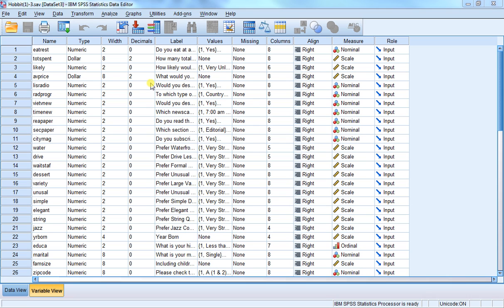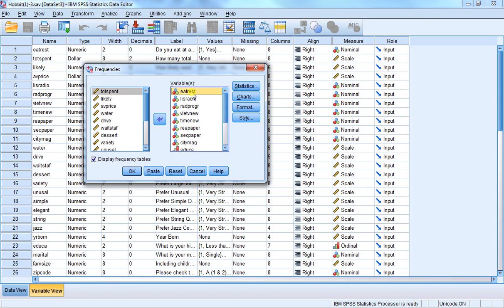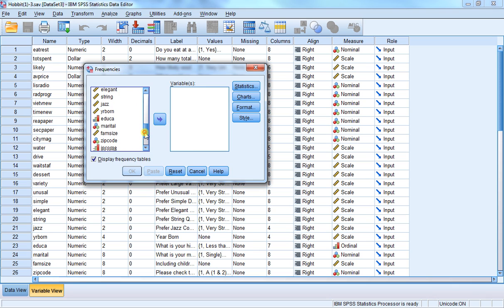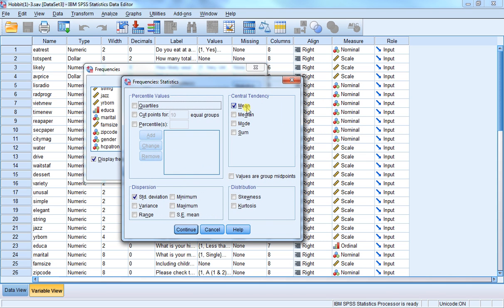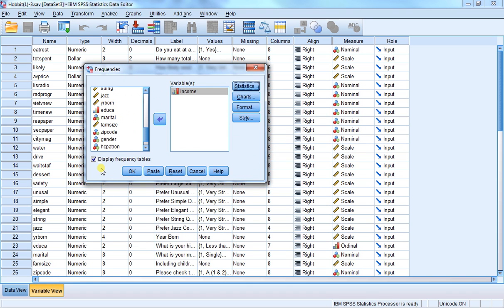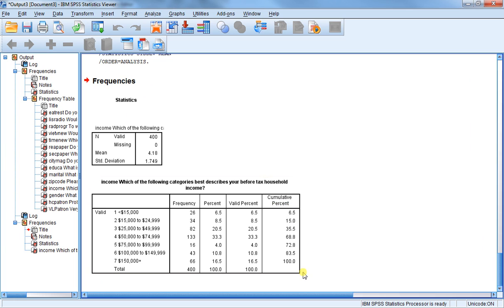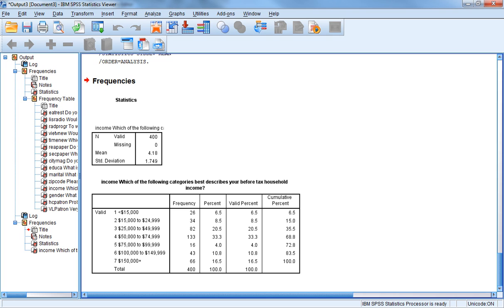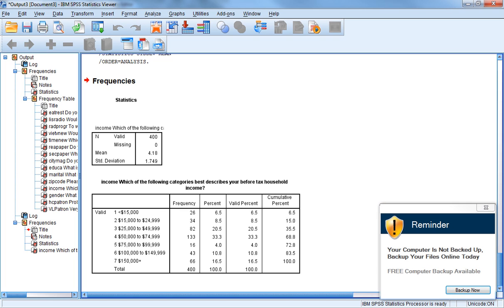Descriptive 2 - Chp 13_Q4